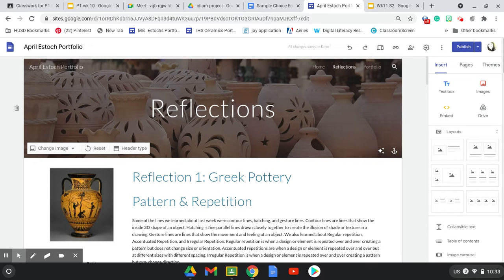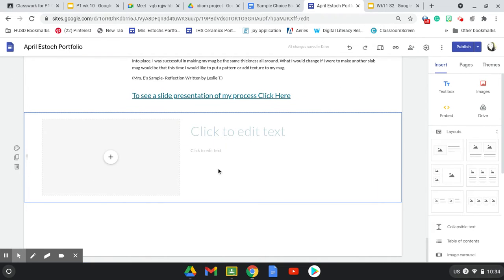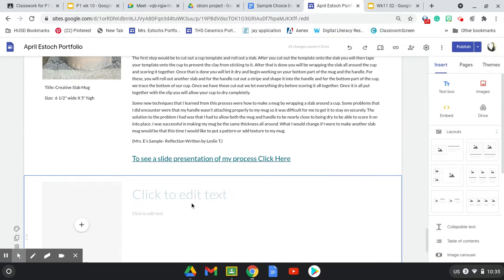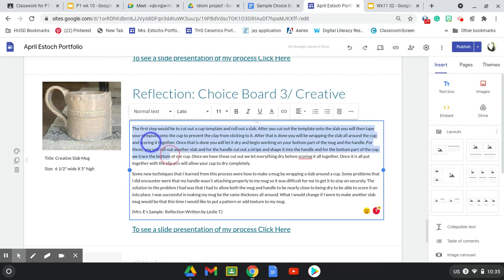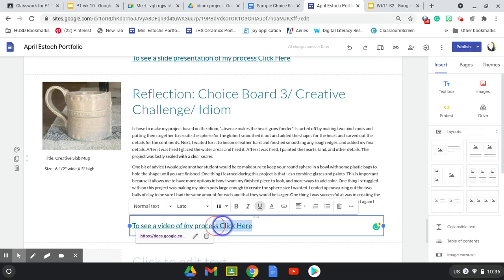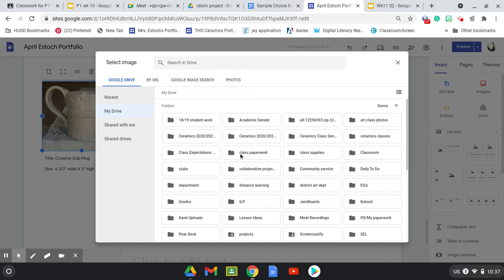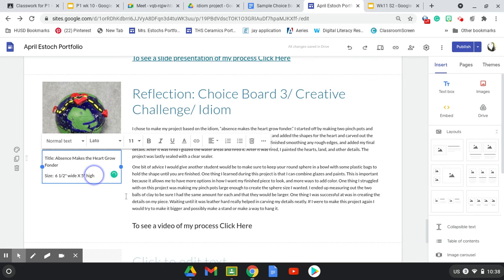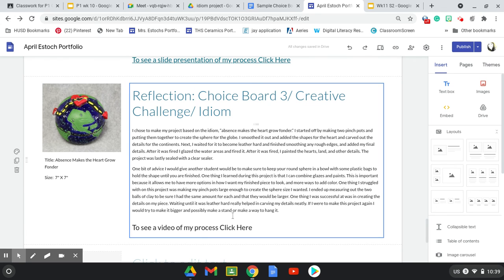How to add Choice Board 3 to your Website